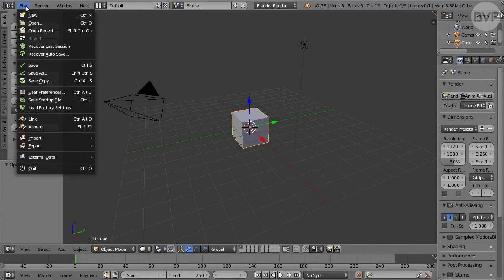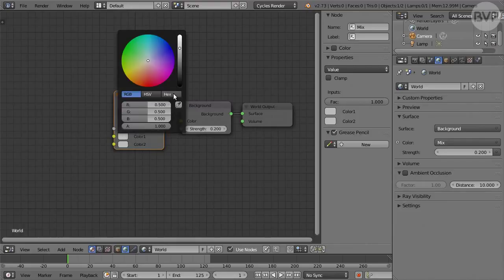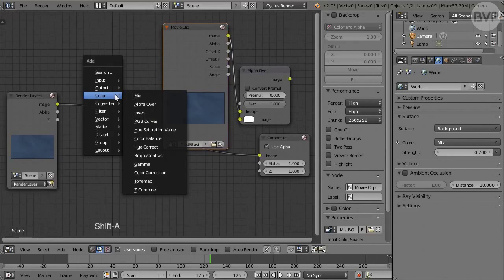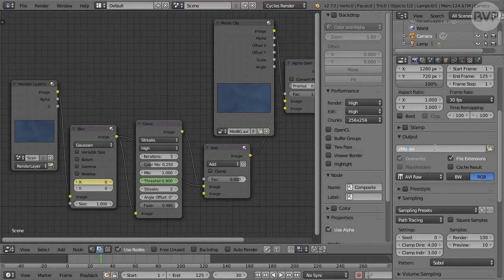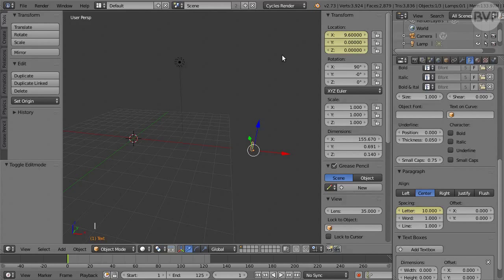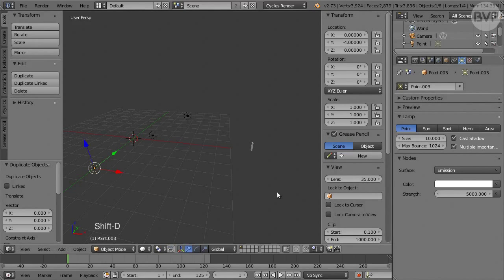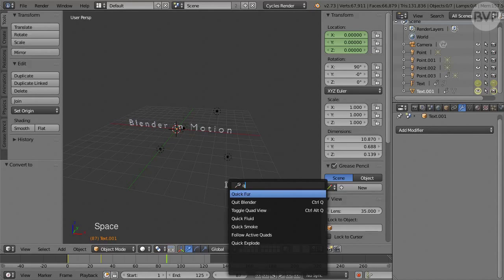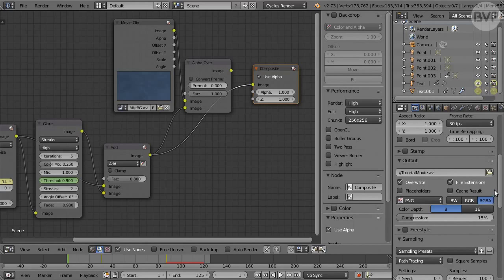Blender Motion Graphics: Exploding Title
This step-by-step tutorial shows you how to make a cool title: letters fall in and explode into tiny pieces. For beginners and advanced users alike.

A number of techniques useful for motion graphics are demonstrated, including Blender font features, keyframe animation and particles.